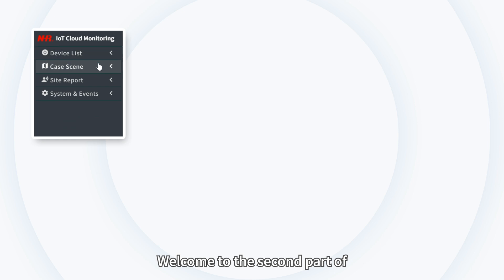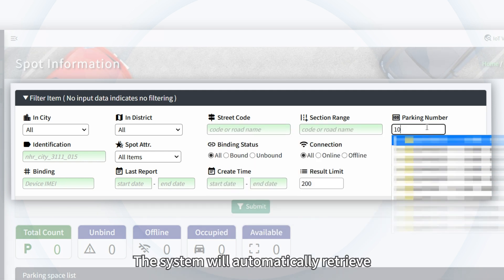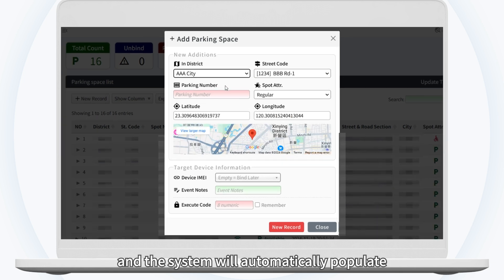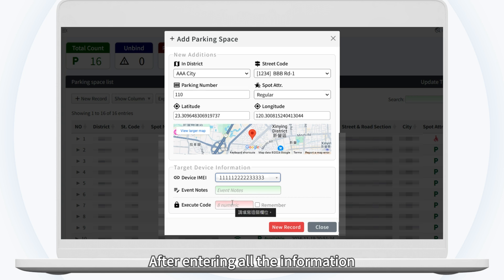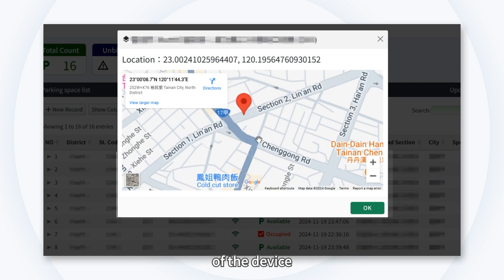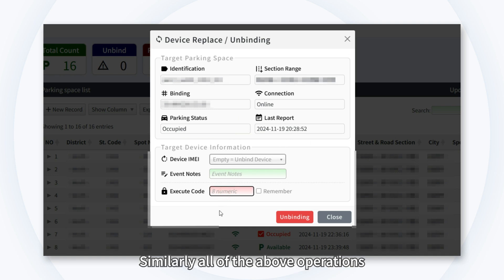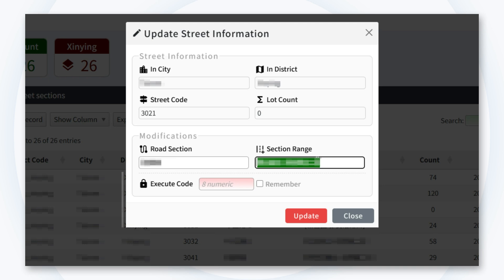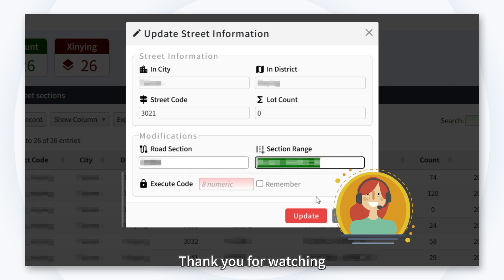Episode 4: Case Scene Management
0:00 Opening
0:27 Parking space information
1:10 Add parking space
2:29 Parking space management
3:39 Road section management
Nietzsche Industrial provides a complete smart parking solution.
This series of video serves as an operation guide for the management interface IoTView, which is used with our smart parking sensors P01/P02. IoTView helps drivers quickly find parking spaces in the shortest amount of time, while also allowing operators to monitor the status of parking spaces in real-time.
Episodes 1 and 2 introduce the IoTView front-end map interface.
Episodes 3 and 4 cover the operation of the IoTView back-end form-based interface.
Episodes 5 and 6 explain the setup process after on-site installation, and Episode 7 is about managing installed devices in the IoTView interface.

The transcript can be found by clicking the "show transcript" button below.